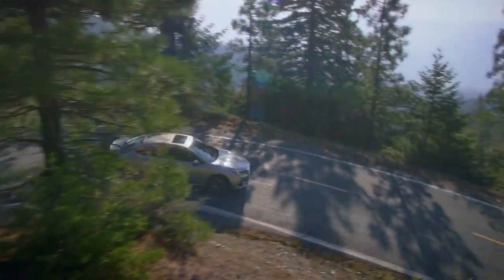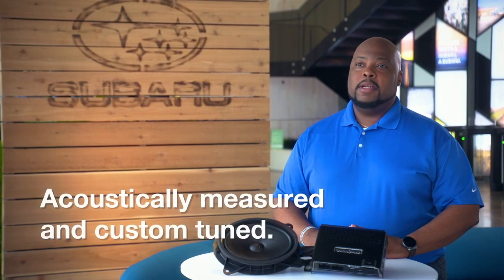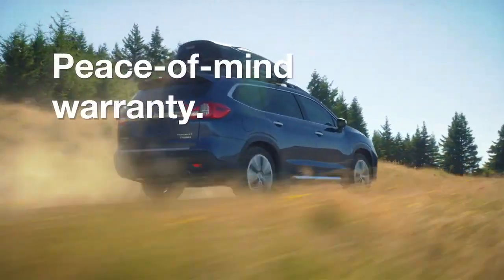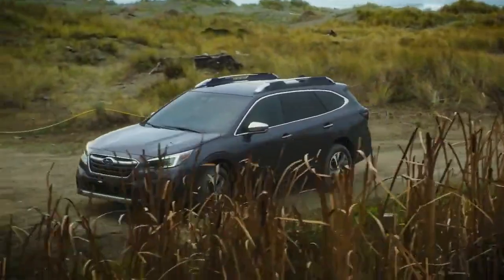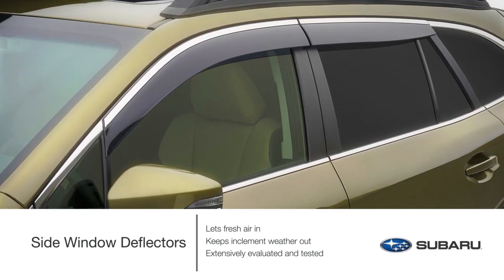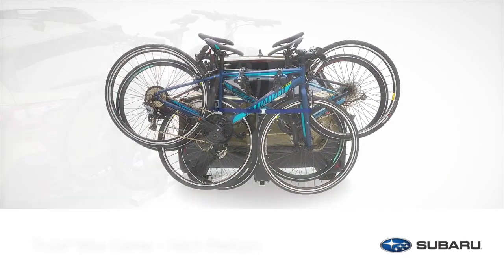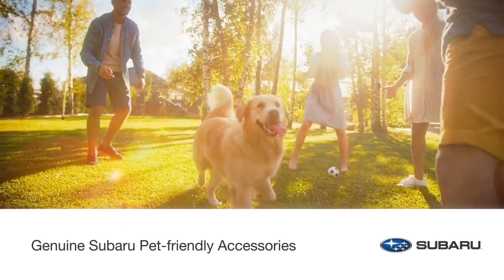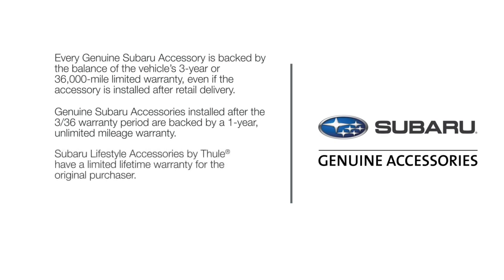Genuine Subaru Accessories: 2022 Subaru Outback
Download the 2022 Subaru Outback Accessories catalog (pdf)

00:00 Introduction - Genuine Subaru Accessories

06:09 Introduction - The 2022 Subaru Outback

07:01 Exterior
Body Side Molding
Door Edge Guards
Splash Guards
Mud Flaps
Engine Under Guard
Differential Under Guard - Rear
Transmission Under Guard
Fuel Tank Under Guard
Side Window Deflectors

09:17 Interior
Door Scuff Protectors
All-Weather Floor Liners
Rear Seatback Protector
Cargo Sidewall Protector
Cargo Net

10:35 Lifestyle Accessories by Thule
Cargo Carrier
Cargo Carrier - Extended
Heavy-Duty Roof Cargo Basket
Kayak Carrier
Paddleboard Carrier
Ski and Snowboard Carrier
Bike Carrier - Hitch Mounted (2-bikes)
Bike Carrier - Hitch Mounted (4-bikes)
Bike Carrier - Hitch Platform
Bike Carrier - Roof Mounted
Bike Carrier - Fork Mounted
Crossbar Set - Extended (Black)
Portable Step

12:19 Hitch and Mirrors
Trailer Hitch
Auto-Dimming MIrror with Compass and HomeLink
Auto-Dimming Exterior Mirror with Approach Light

13:47 Genuine Subaru Pet-friendly Accessories
Pet Harness
Pet Ramp
Rear Bumper Protector Mat
Pet Carrier and Mobile Pet Bed
Collapsible Pet Kennel
Pet-friendly Padded Seat Protector
Pet-friendly Padded Cargo Liner
Console Lid Protector
Seat Cover - Rear
Pet Travel Bowl
Licence Plate Frames - Pet Lover

15:23 Summary

15:45 Warranties